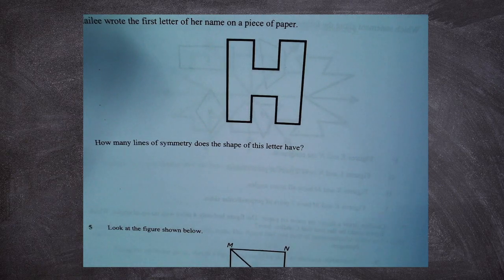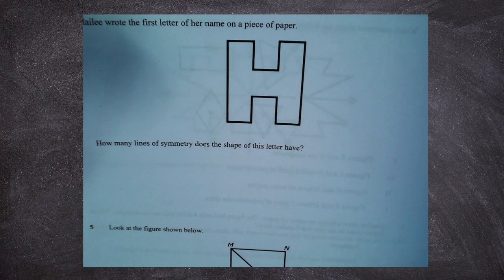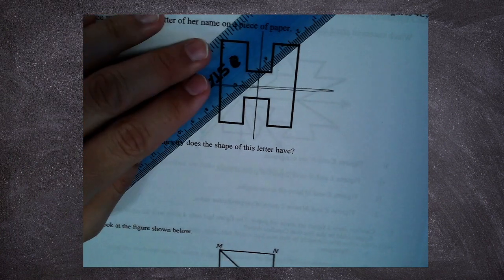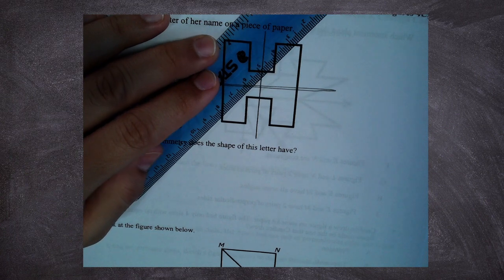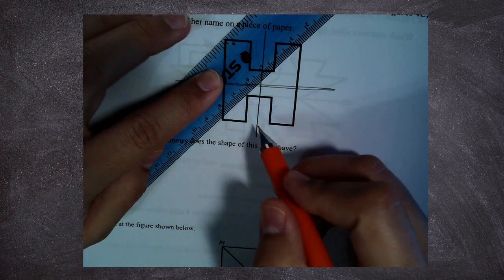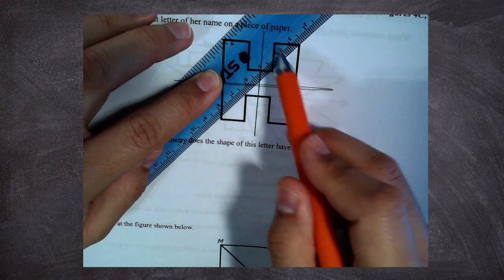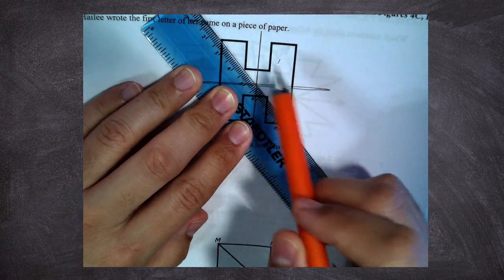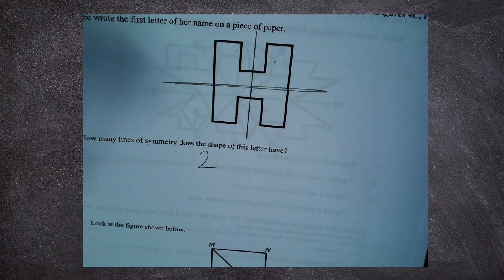2 Dimensional Figures Pt 5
A video lesson over 2 dimensional figures